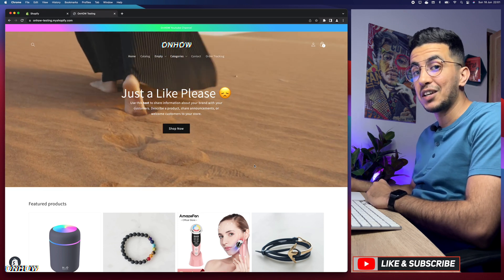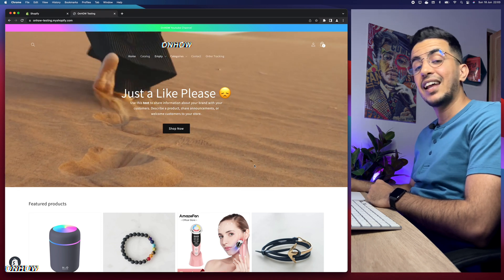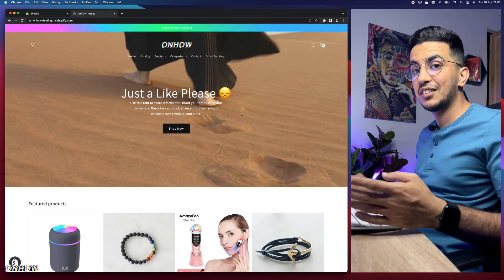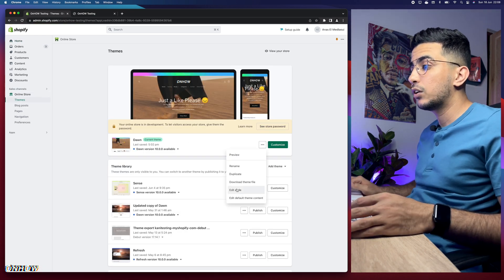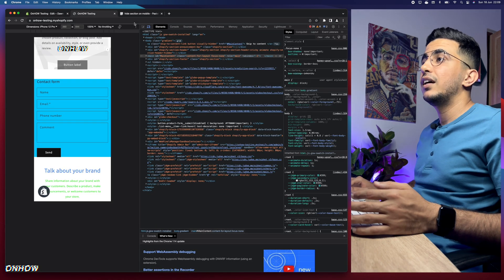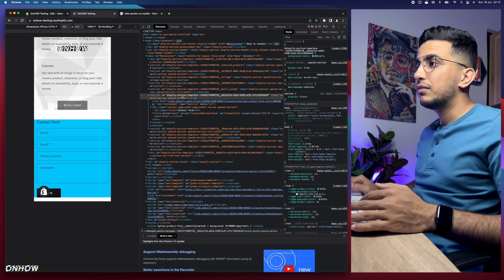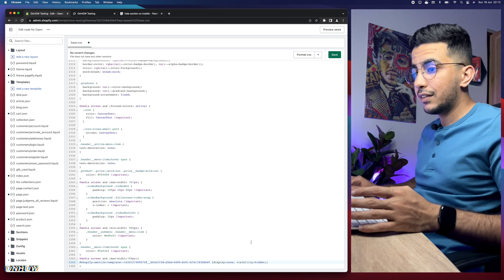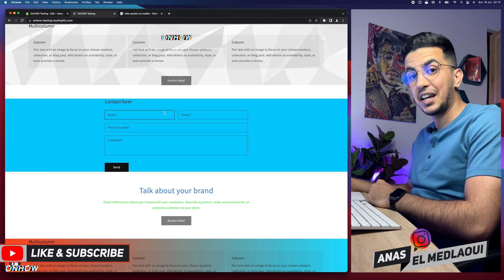How To Hide A Section On Mobile In Shopify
Today i will show you how to hide a section on mobile in Shopify and display that section only on the desktop easily without using any Shopify apps to make your Shopify store load much faster.
Hiding a section on mobile in Shopify is really important as more and more people are using their phones to shop online, it’s becoming increasingly important for stores to make sure that their sites look great on mobile devices.
One way you can do this is by hiding certain sections of your Shopify store when viewed from a phone or tablet device, this makes sure that customers don’t have too much information crammed into one page, making it difficult for them to find what they are looking for quickly and easily.
Hiding sections on mobile also helps create an organized layout which will help keep customers focused on the products they need instead of getting distracted by other content such as blog posts or advertisements, not only does this improve user experience but it can also lead to increased sales since shoppers won't be overwhelmed with too many choices at once.